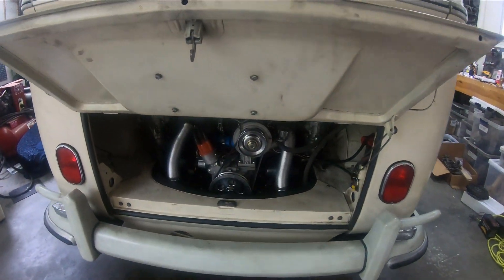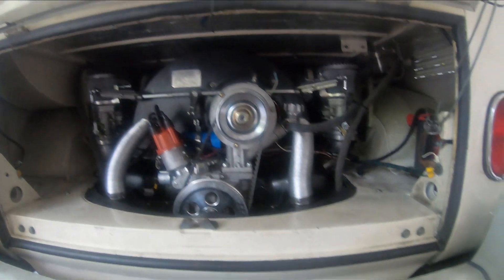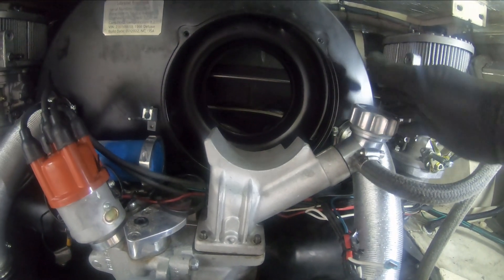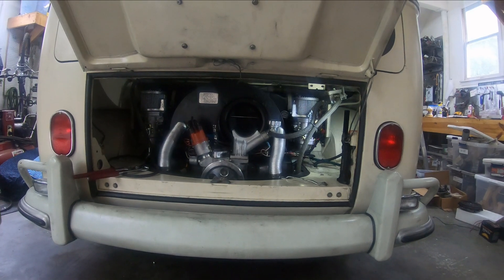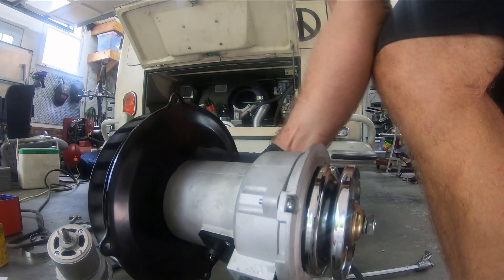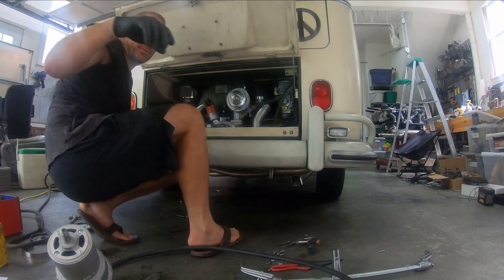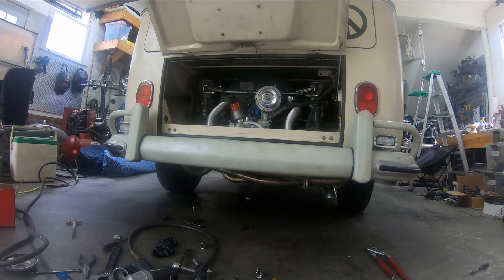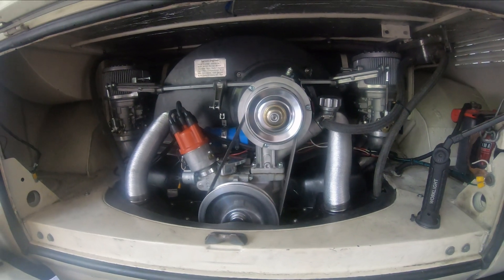2332 VW Air-cooled Stroker Motor - Video 89 - Swap 90 amp Alternator for 55 amp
Building a Volkswagen 2332 stroker motor from scratch with 94mm pistons and 84mm crankshaft.  This is the swapping out of the 90 amp alternator that seems to be running very hot.  I am installing a 55 amp alternator just to make sure.  Hopefully this resolves the issue where the coil stops producing spark once the motor is warmed up.

1966 Deluxe Split Bus - Lotus White L282